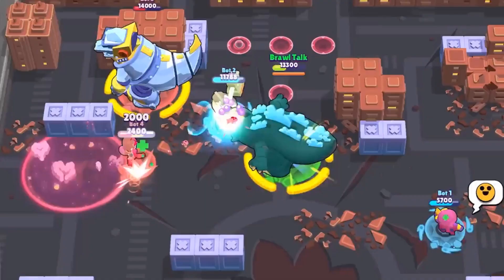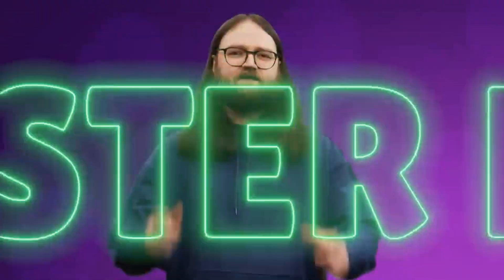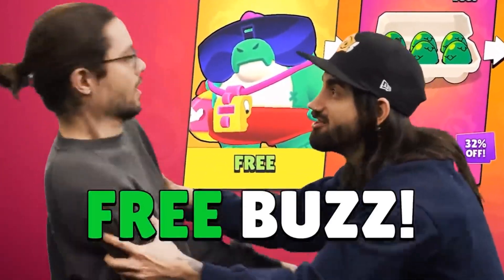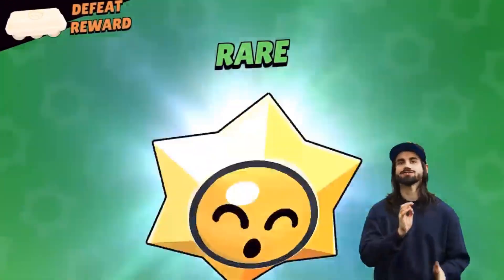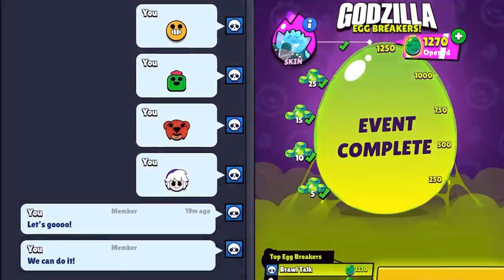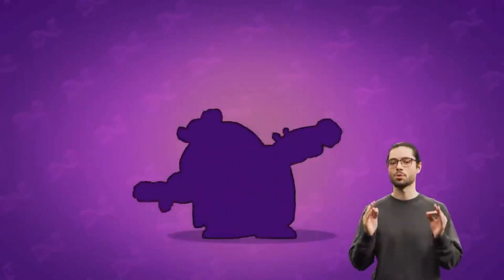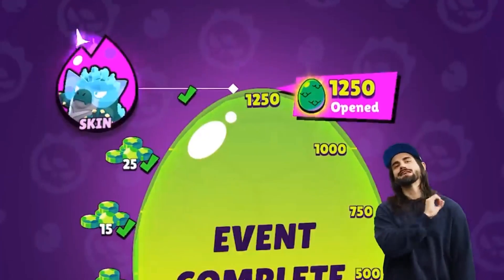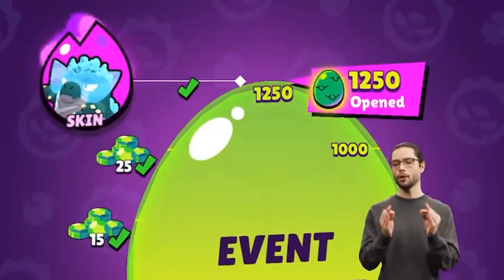Brawl Stars - GODZILLA EGG SMASHERS EVENT 🏢🦎 and how to get Godzilla Buzz SKIN!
You WILL get a Hypercharge skin for FREE when you collect 1250 Monster Eggs with your club in the Godzilla Egg Smashers event! 🏢🦎

Here's a MONSTROUS WALL OF TEXT with all the event info!

🟢 If you're not in a Club, JOIN A CLUB!
🟢 Collect 2 Monster Eggs from your daily wins
🟢 Collect up to 6 Monster Eggs every 4 days from the new City Smash game mode
🟢 The more people in your Club playing daily, the easier it gets!
🟢 Monster Eggs give you resources, Skins (including Godzilla Buzz and his Red and Black color variations) and MUTATIONS!
🟢 Mutations make your Brawler stronger in weird ways and will last until the event ends!
🟢 If you buy all the Monster Eggs from the Shop you'll get Red Godzilla Buzz
🟢 Monster Eggs from the Shop help your whole Club
🟢 After collecting Red Godzilla Buzz, 2 new offers for Godzilla Buzz and Black Godzilla Buzz will pop up for 399 Gems
🟢 The Godzilla Buzz skins won't be available outside the event, so make sure to get them NOW!
🟢 ALSO, it's Golden Week! Get a free daily Starr Drop and coins from the Shop! The Coin freebie starts at 50 coins and gets an extra +50 added on top every day for 7 days
🟢 Now, breathe! That's it!

The event starts now! GO COLLECT MONSTER EGGS!!! 🥚